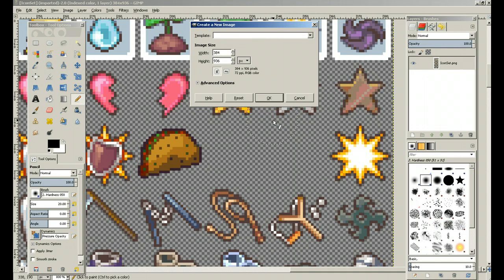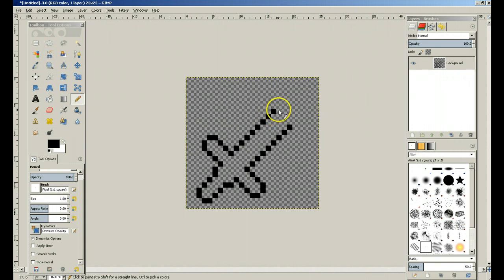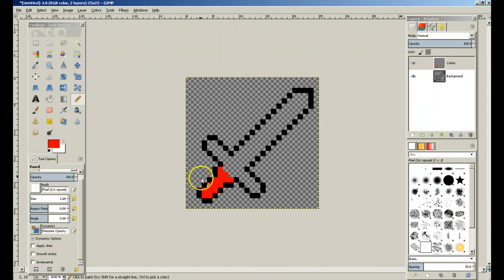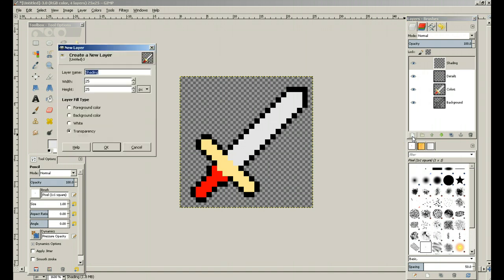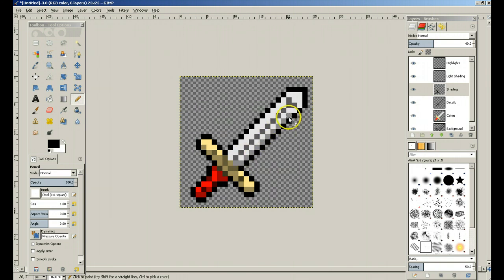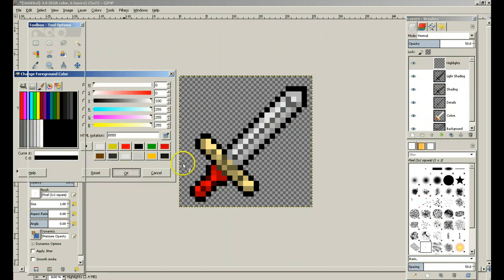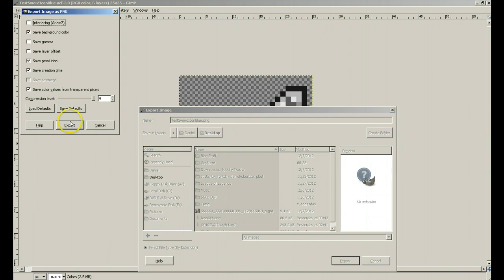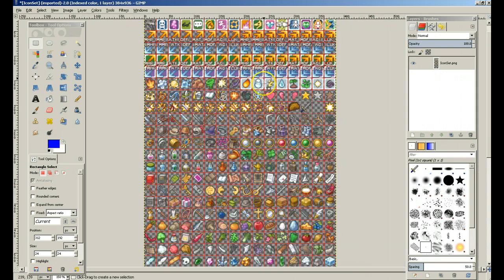Sprite Icon Tutorial for RPG Maker / How to Make Spirtes (Sprite Art)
For some reason there are very few people who are willing to show how to ACTUALLY make sprite art (not just color swaps). This is a video to correct that injustice.

Software used: Gimp

This method will actually let you create any sprite, not just sprites for RPG Maker.

IMPORTANT NOTE: I start the image at 25x25, but icons are ACTUALLY 24x24. My apologies for any confusion.

A quick tutorial on how to make a sprite incon for use in RPG Maker.